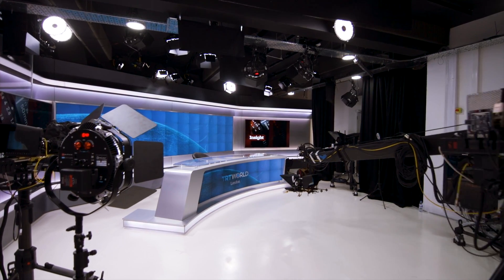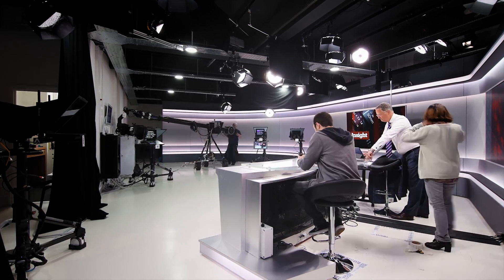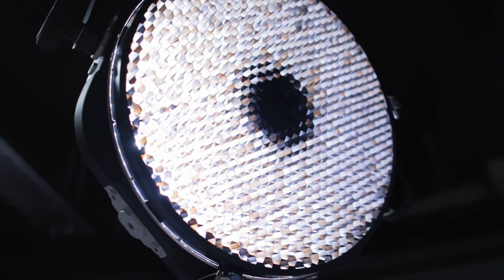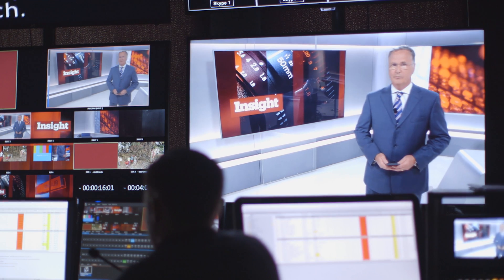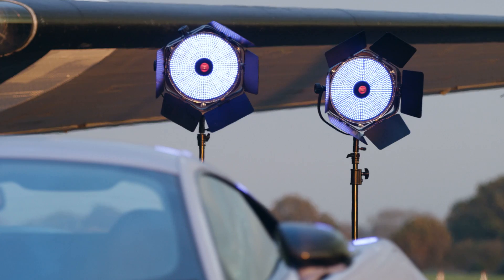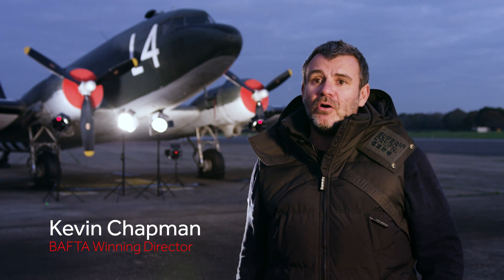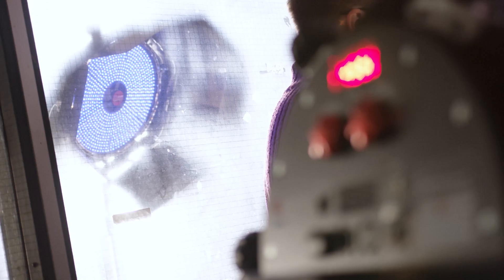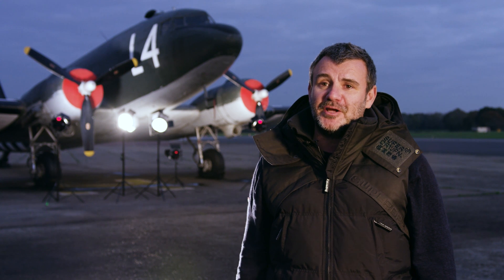Introducing Rotolight Anova PRO 2 : A revolutionary LED studio/location light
Rotolight's Anova PRO 2 is a revolutionary LED Studio/location light and HSS flash, that redefines the standard for professional studio or location lighting. One of the brightest LED lights ever launched in its class, Anova Pro 2 delivers an incredible 10,700 lux output at 3 feet, 70% more power output than its predecessor. With a mere 72W consumption, Anova PRO 2 reduces operating costs for studio operation, whilst providing unrivaled battery performance on location. Anova PRO 2 offers outstanding colour reproduction, with a gorgeous soft light output and Rotolight’s signature catch light effect. Featuring an updated suite of Rotolights award winning suite of CineSFX Fire, Lightning, TV, Gunshot, Paparrazi etc, True Aperture Dimming™, Designer Fade™ modes to enhance your production. Anova PRO 2 combines the ‘shoot what you see’ benefits of continuous light, with the flexibility of High-Speed Sync HSS flash, for more power or to freeze action. With a 250% performance boost in High Speed Sync flash mode 1/8000th, and no recycle time,  you'll never miss a shot.  An integrated Elinchrom Skyport HSS flash receiver provides ultra reliable wireless flash triggering 1/8000th and remote colour temperature /brightness/ SFX control up to 200m/656ft. Packed full of award winning innovative features for television, film production, and photography, Anova PRO 2 represents pinnacle of LED technology, providing a powerful arsenal of creative lighting tools to take your production to the next level.